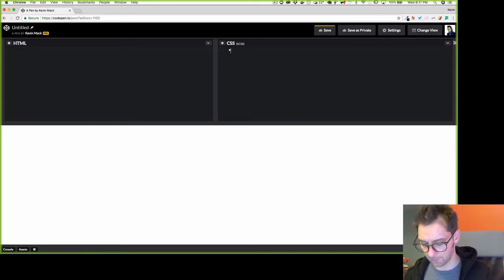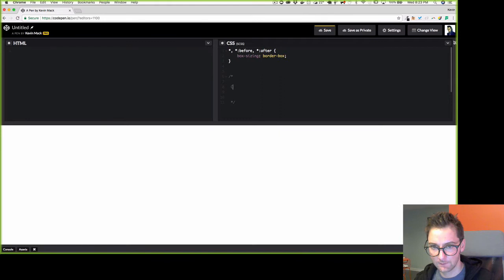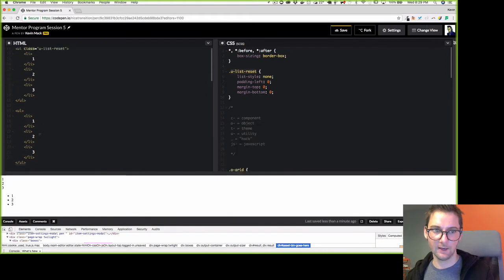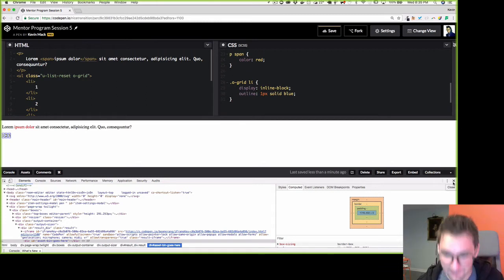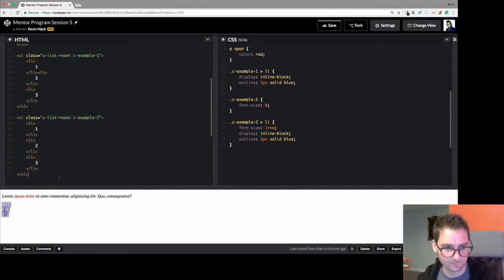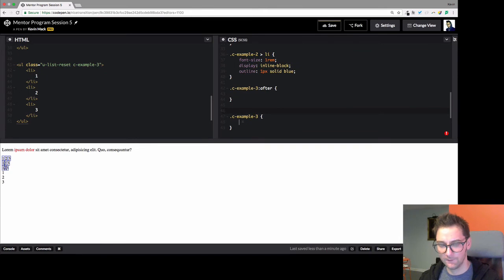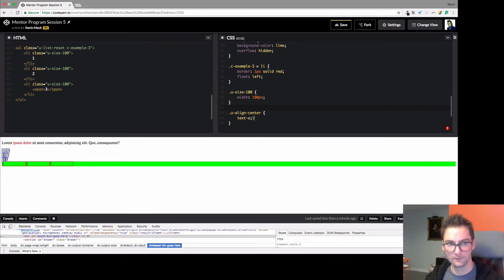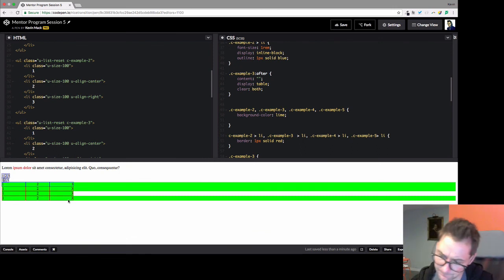CSS Positioning - Creating your first grid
A quick lesson on CSS display types, box sizing, and creating a basic grid through flex, table, inline-block, and inline.